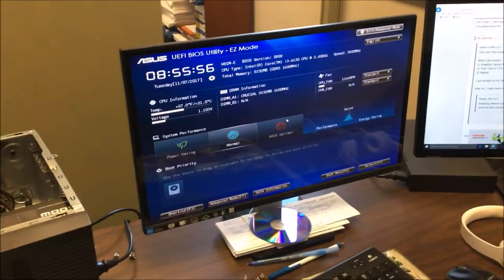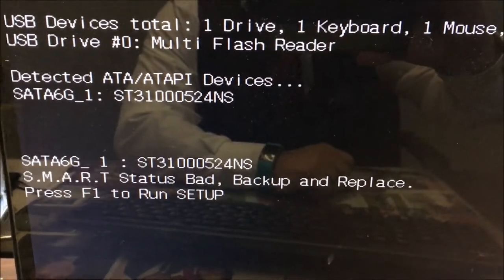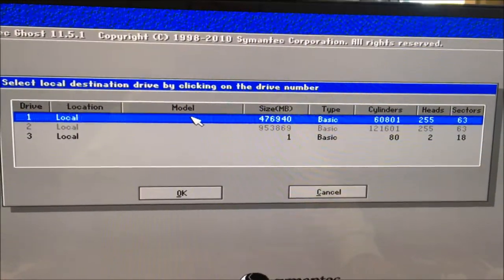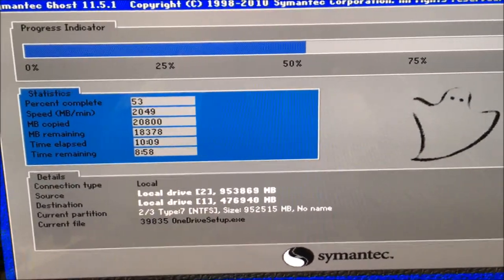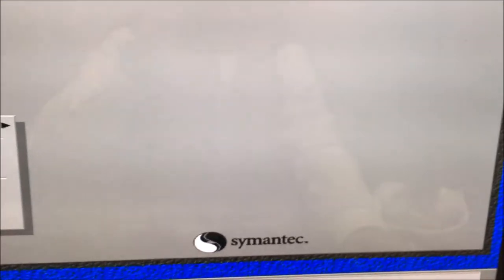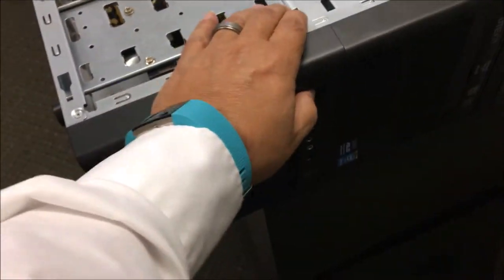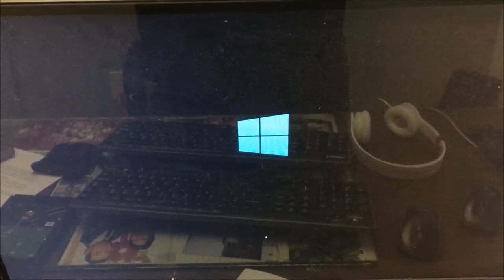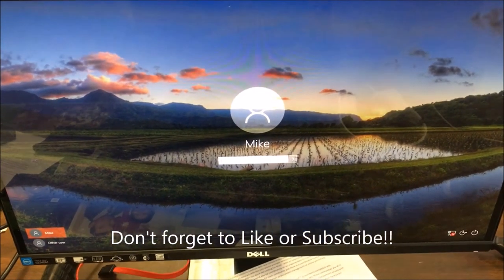How to fix S.M.A.R.T Boot error! Won't Load Windows 10.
How to fix S.M.A.R.T error when computer boots! Hard drive failing, asking to backup and replace.